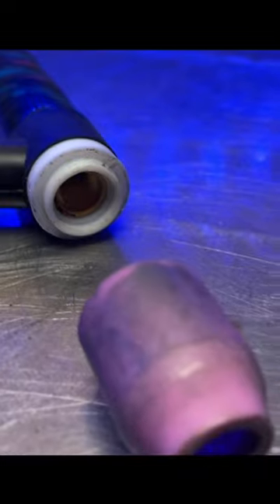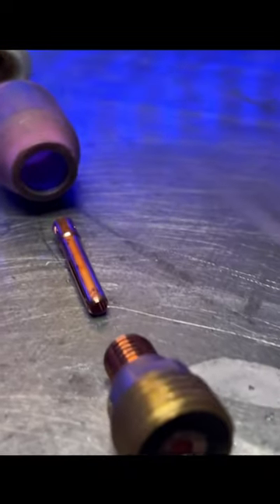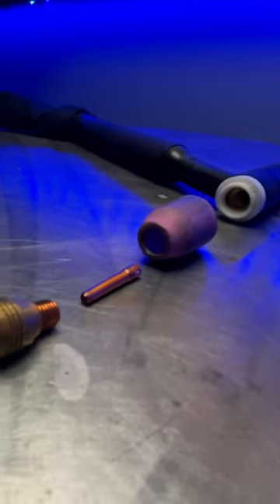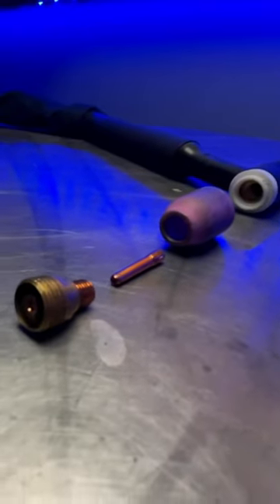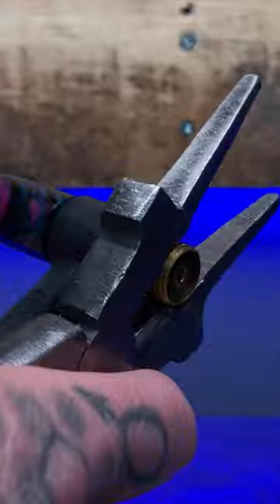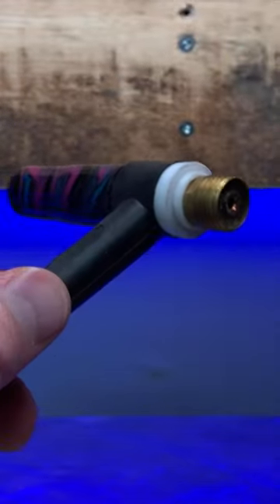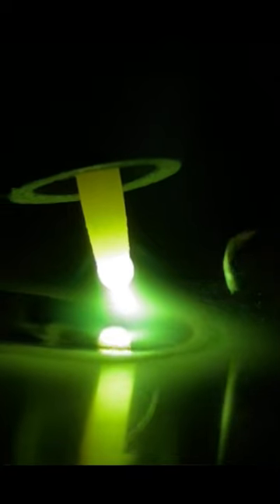🔥Problems tig welding? START HERE🔥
Why the heck are my weld passes so dirty when Im tig welding ?? Well, it may not always be some dirty material or lack of prep, double check this tip I recommend here to get some DIMES THAT SHINE💎